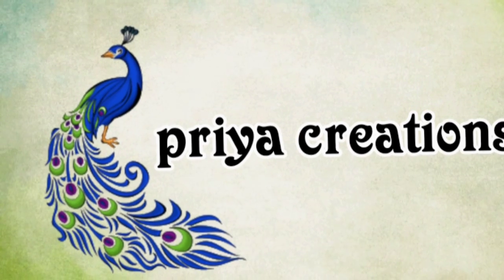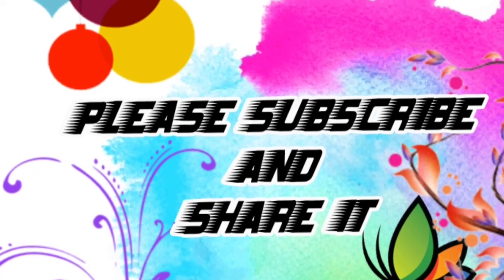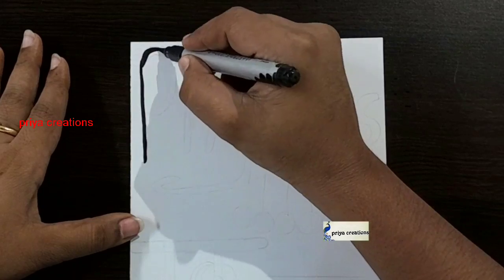Physics/physics project front page design/Easy border design for physics/physics cover page drawing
How to draw Physics border design/Easy border design for physics/physics cover page drawing/Physics

border design
border design for project work
assignment
assignment front page design
priya creations
priya creations border designs